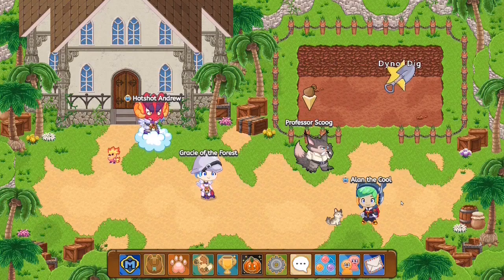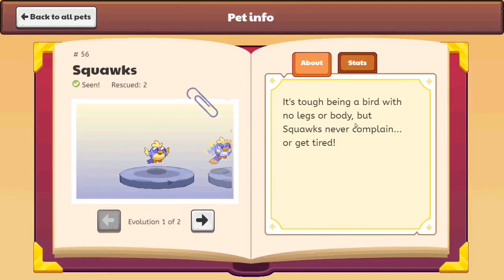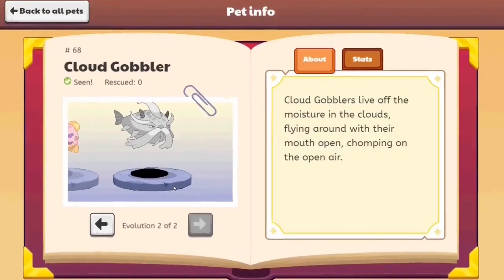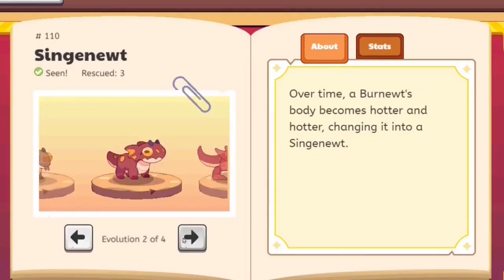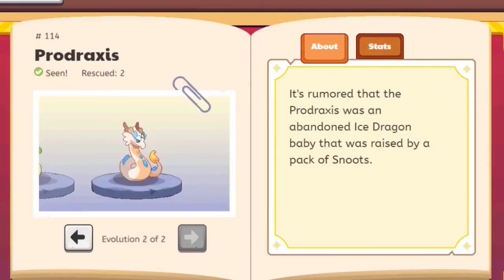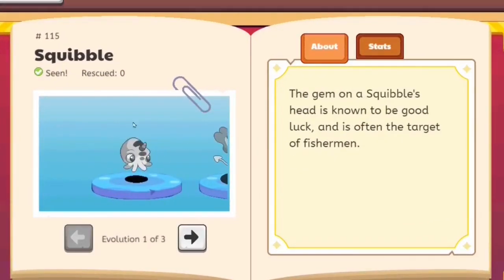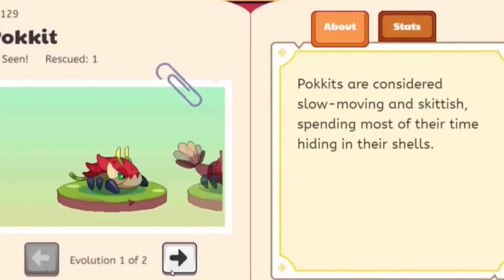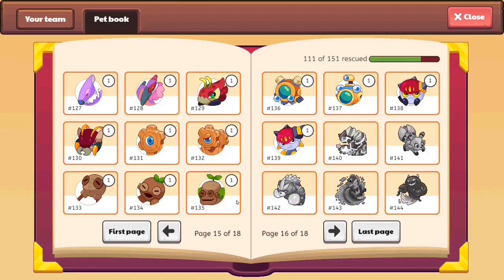PRODIGY MATH GAME: NEW PET BOOK MODIFICATIONS, BENEFITS, RESEMBLANCES & BATTLES w/ 1DoctorGenius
Prodigy new pet book reveals pets modification, looks, resemblance, benefits & additional new pet battles.

Amazon links for Equipment used for recording & editing:
2X 160 LED with stand